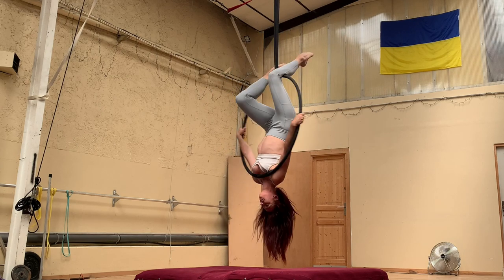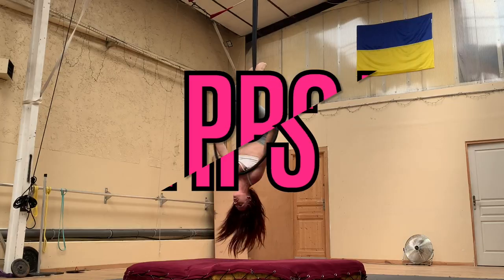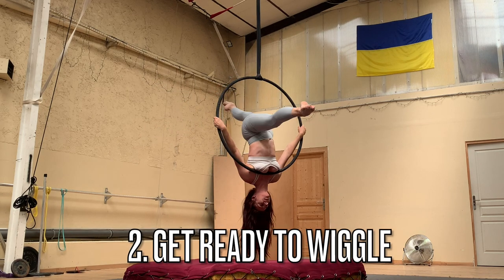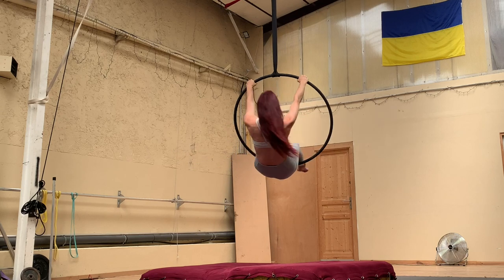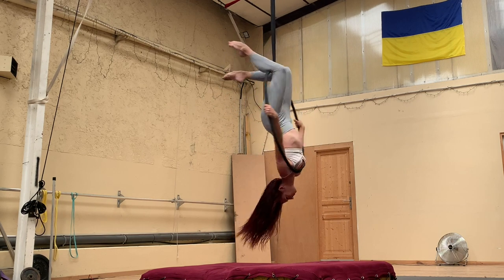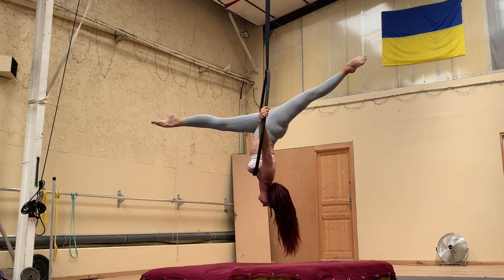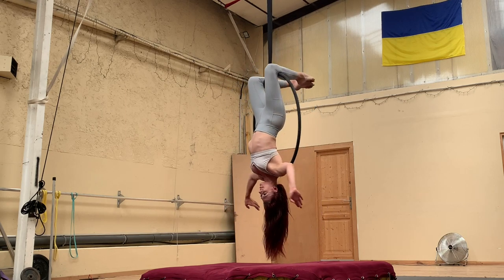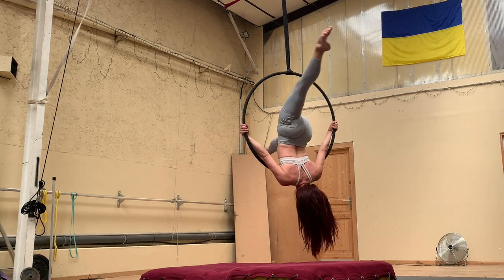Aerial Hoop TUTORIAL: NO LEGS Chest Stand SPLIT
This is a beautiful variation on a classic aerial hoop trick using the top bar - it's the chest stand split taking both legs off the top bar and into an aerial hoop split. This is a great intermediate / advanced aerial hoop move, and it's also a pretty lyra trick to add to aerial hoop choreography for more advanced aerialists.